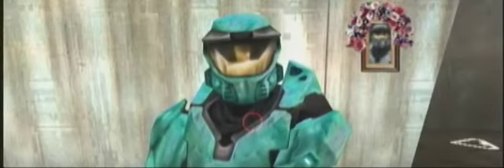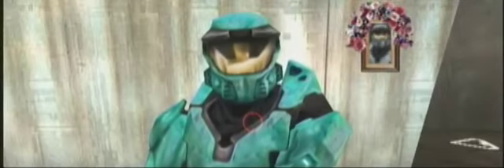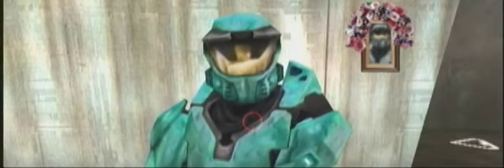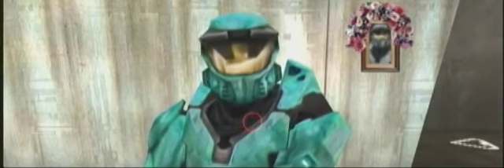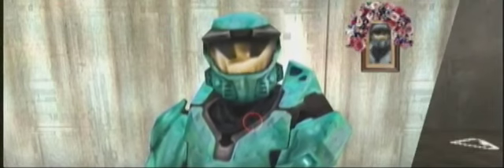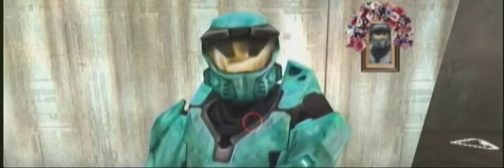Missing Moments from Season 1 - Red vs Blue BGC Bonus Disc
Rvb Bonus Disc Mc005 67